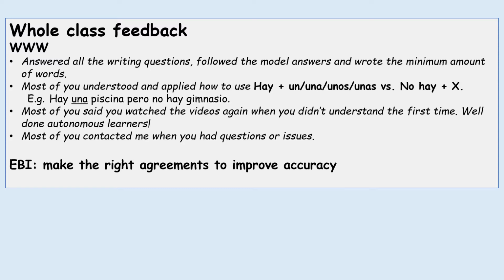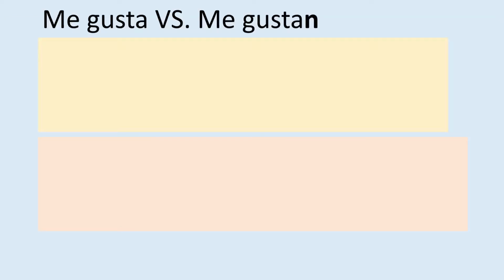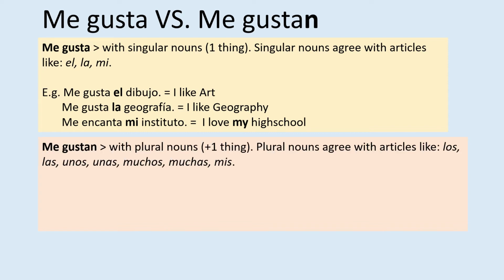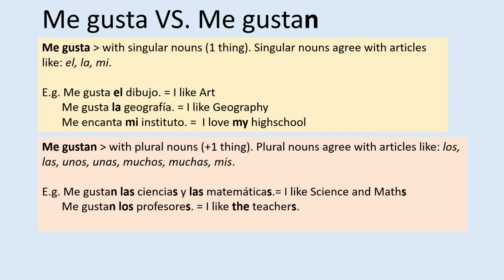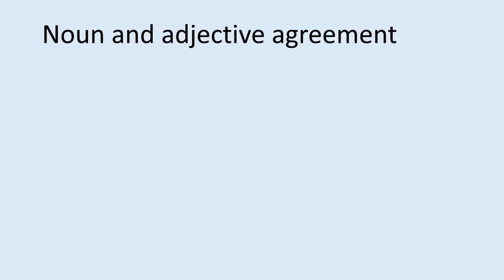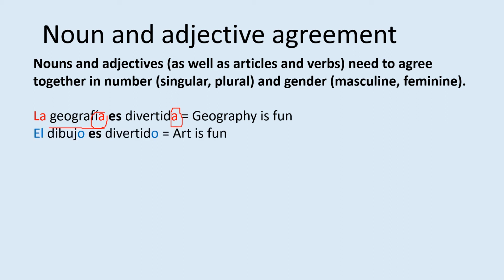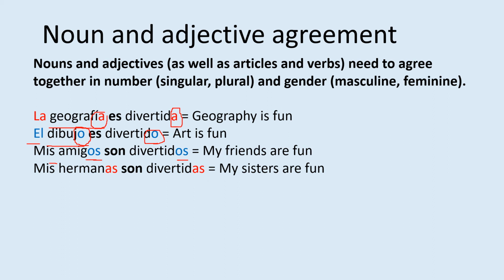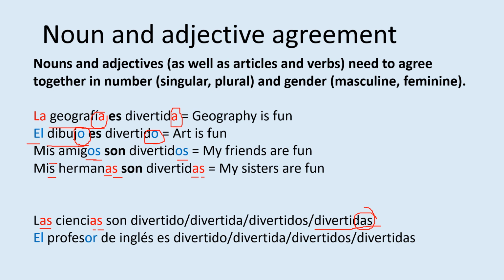y7 l3 t6 whole class feedback